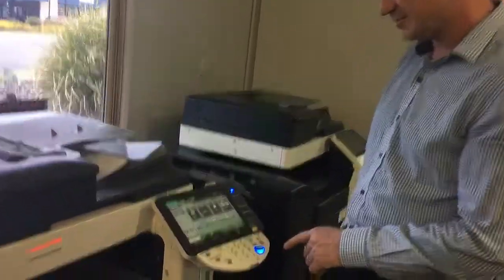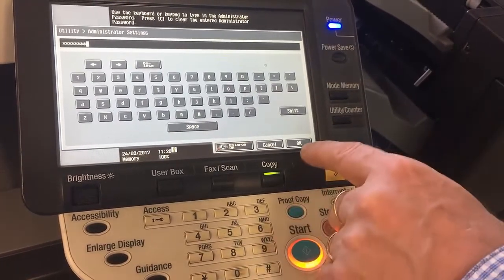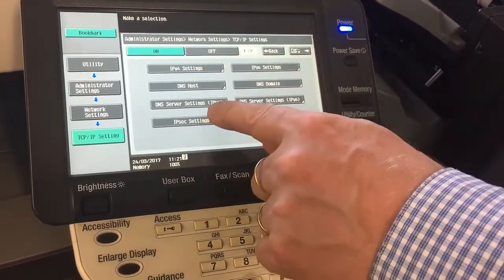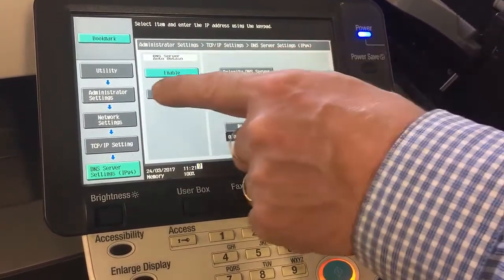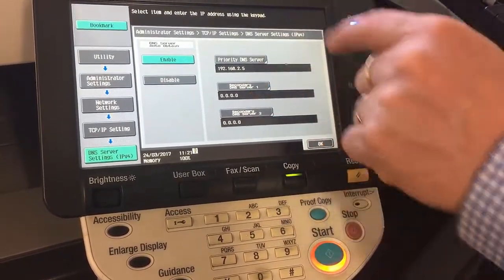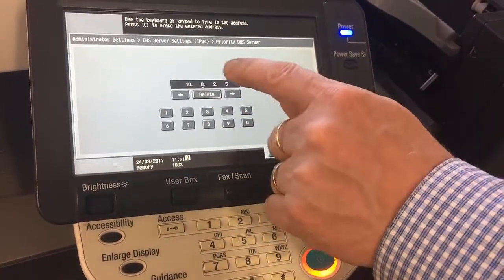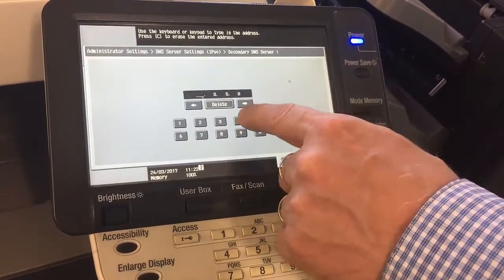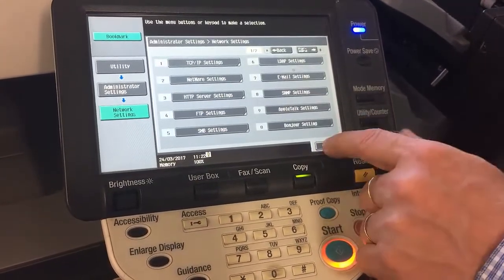Konica Minolta: How to update DNS Settings (C220/283 Series)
We show you how to update DNS Settings on Konica Minolta bizhub C220/C280/C360/C452/C552/C652/223/283/363/423 Series